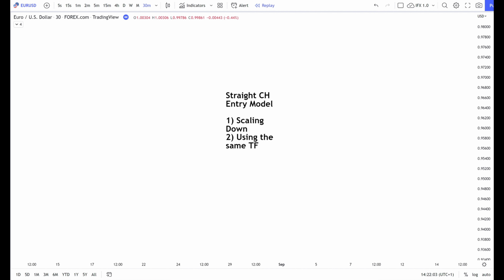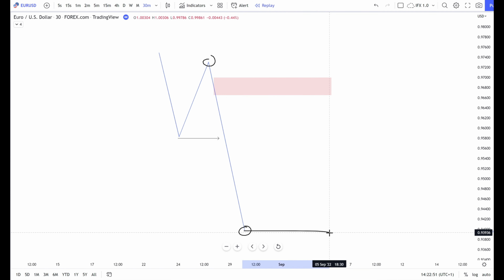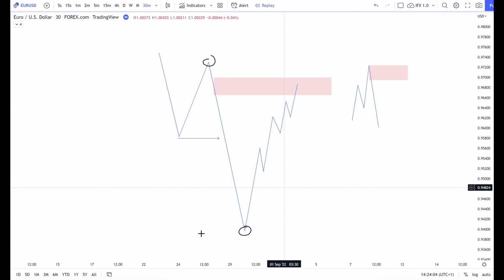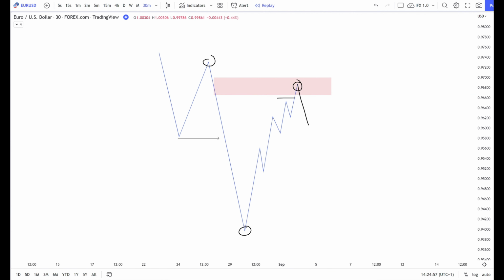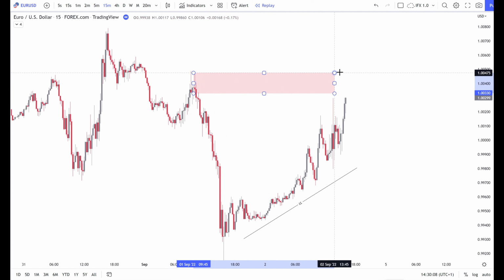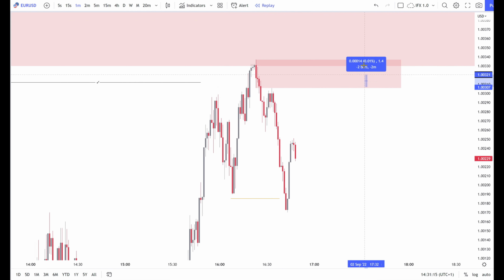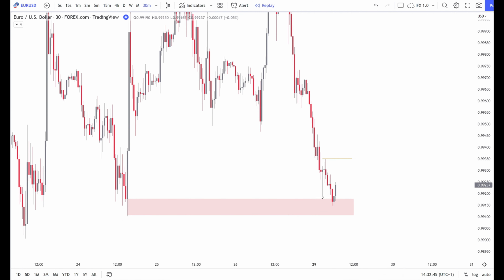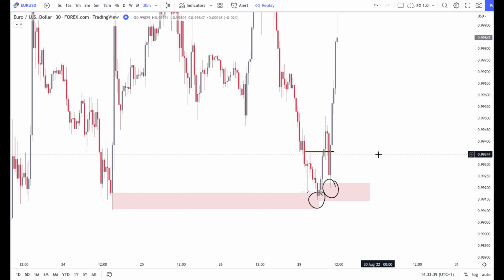Entry Model | CHoCH | Smart Money Concept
Hello Family!

So once we understand market structure and identified our liquidity pools along with Supply & Demand zones... It's a case of being patient so price comes into our high probability zones.

When price gets there there are a few ways in which you could enter.

In this specific example I go through just the change in character entry model, however, I speak about how you could enter by scaling down to the lower time frames (LTF) and how you can enter without scaling down.